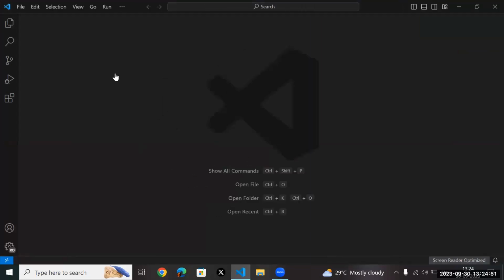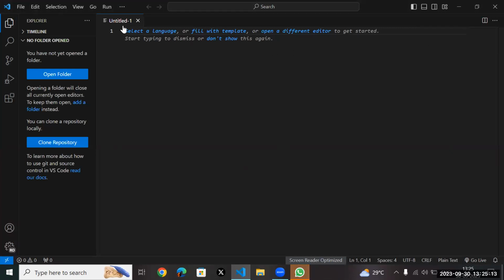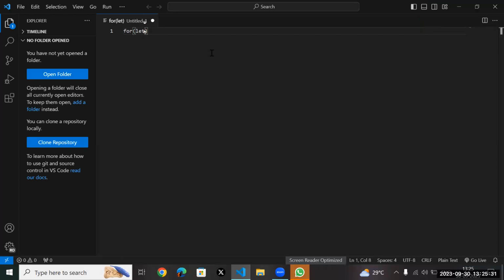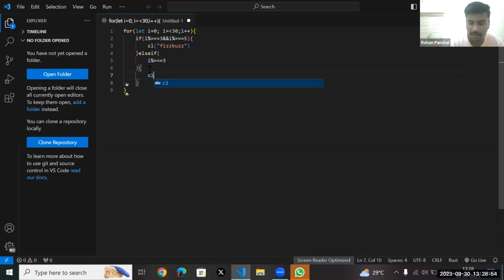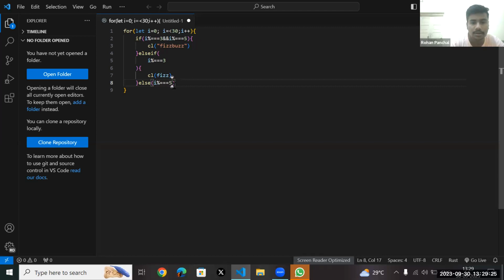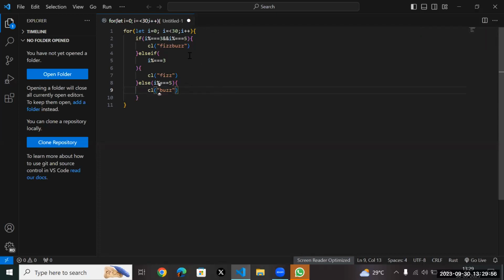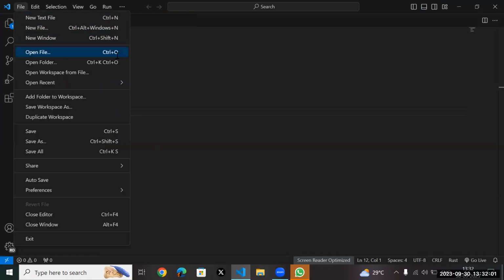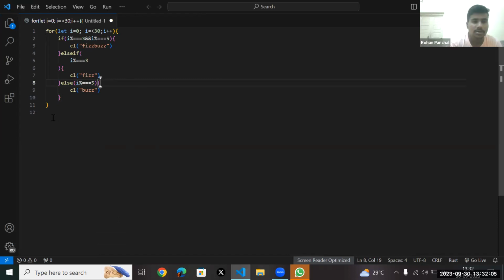Rohan panchl's 1st mock